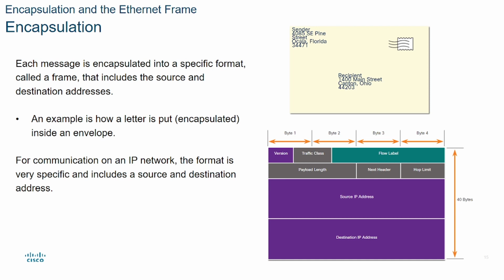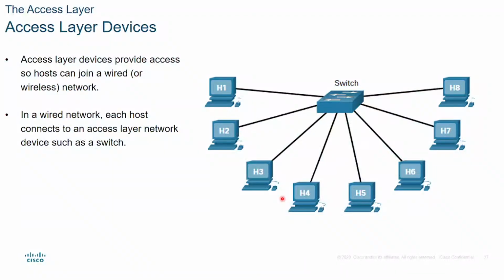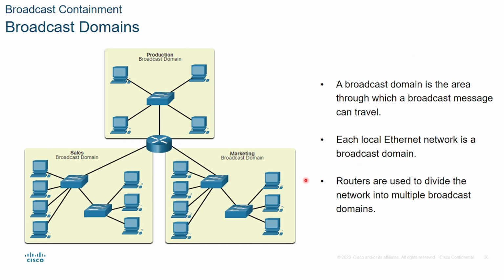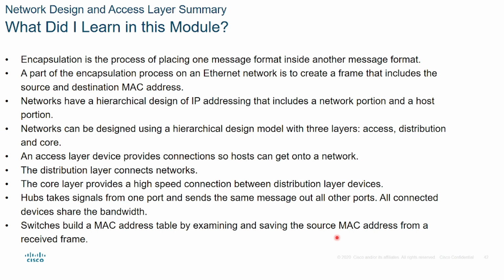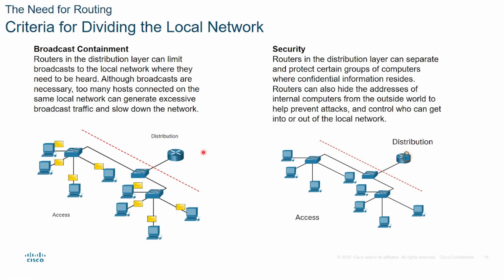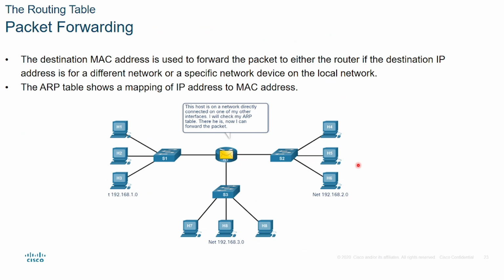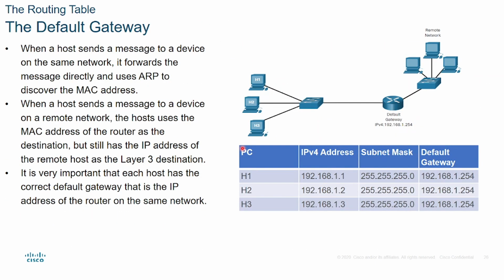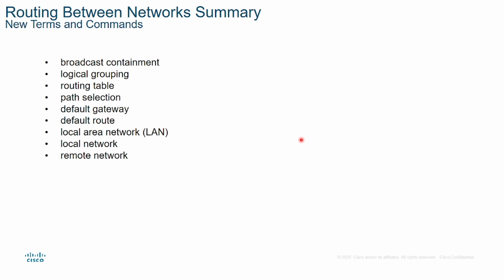Networking Module 6-7